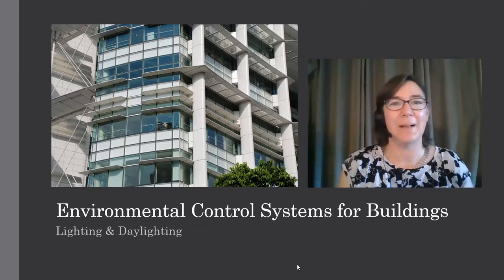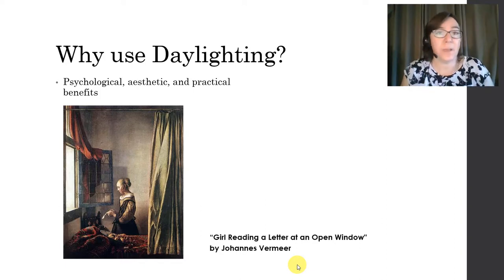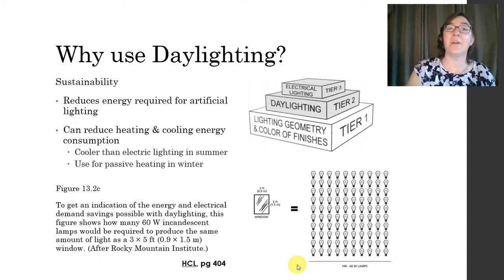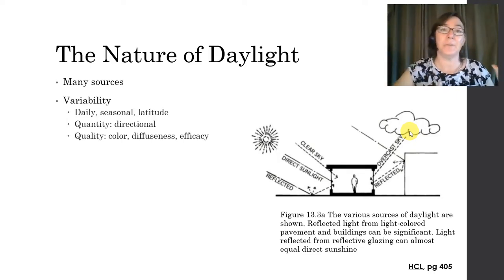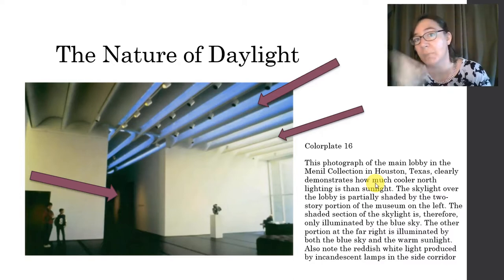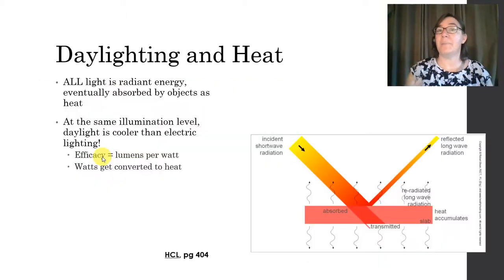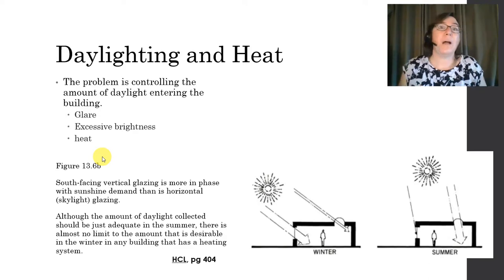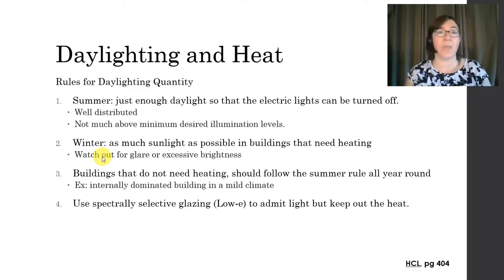Intro to Daylighting